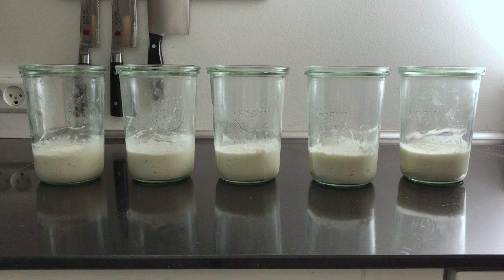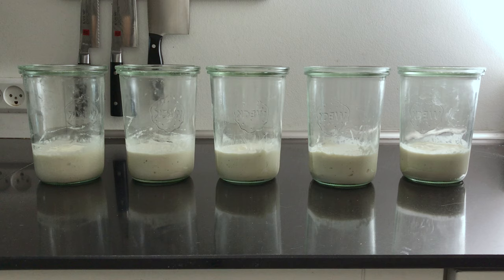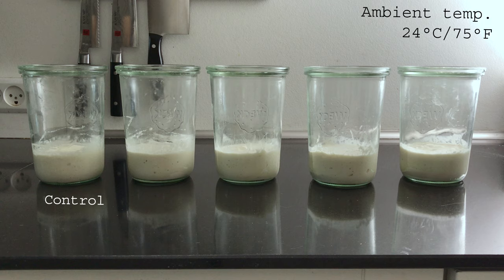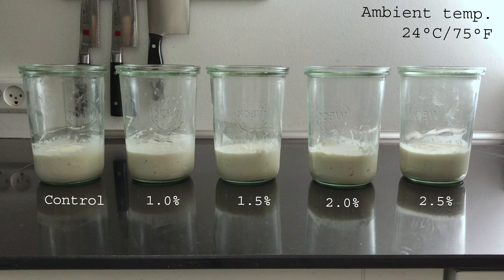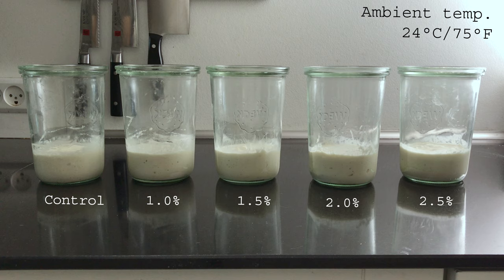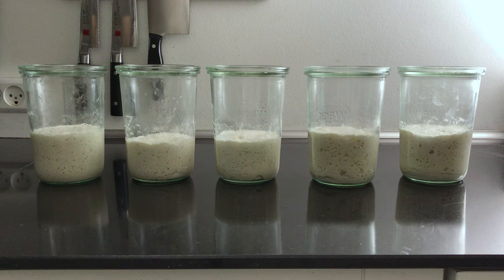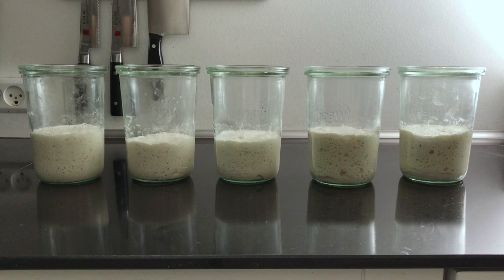Sourdough STARTER with salt TIMELAPSE | See the SURPRISING result!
We are told to leave out the salt in our sourdough recipes, but does it really make a difference? I fed my starter different amounts of salt and recorded a timelapse. I was surprised by the result.

Ad links!